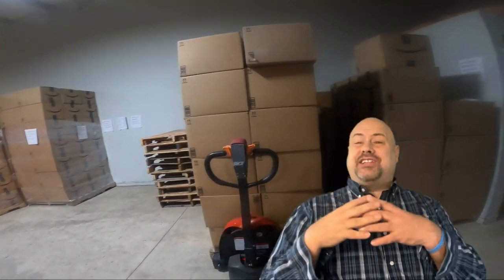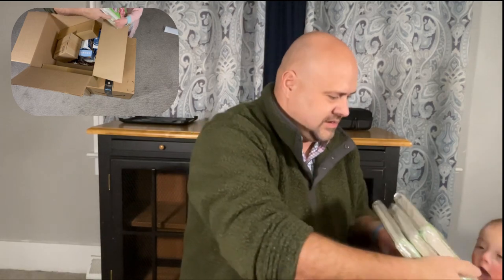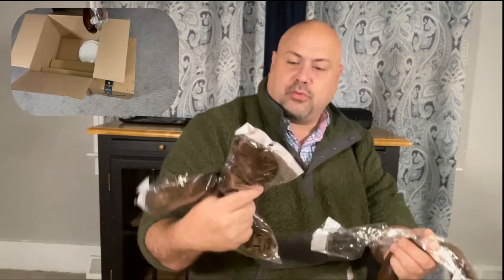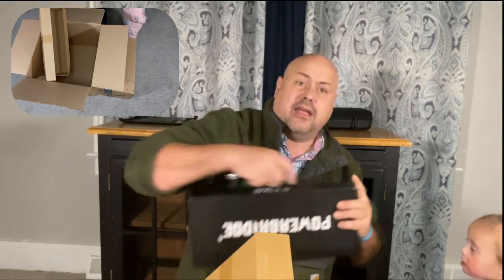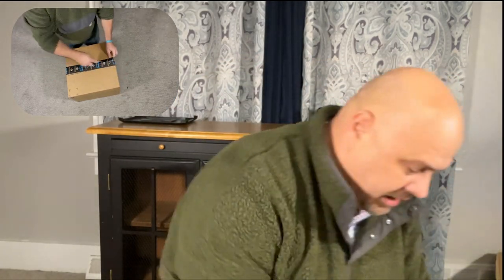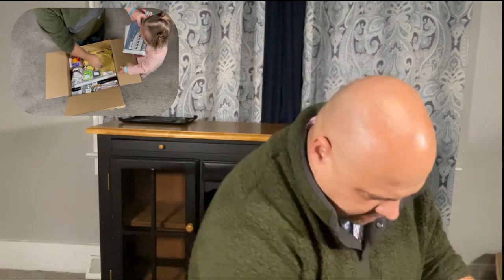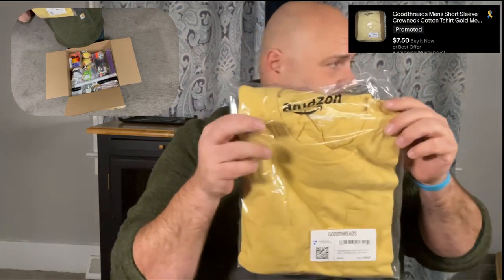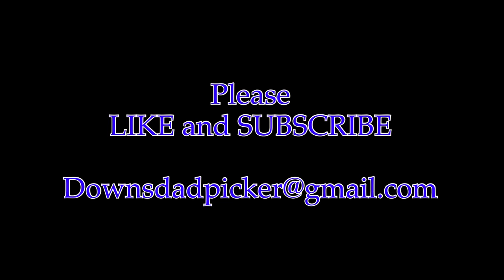Unbelievable What We Got From Buying Amazon Mystery Boxes!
Follow Maizie my Down Syndrome daughter,  and myself as we hit the garage sale trail to find treasures to resell primarily on EBay. Percentages of profits from sales go to local and national Down Syndrome charities and the reminder goes towards her care.  Channel shows items we find and will also answer questions from viewers on "how to", while educating and spreading awareness to Downs Syndrome.

TikTok.com/@downsdadpicker

Designsbymarie523.com